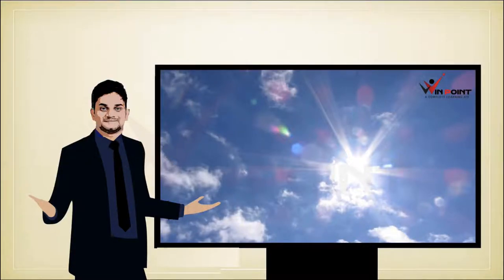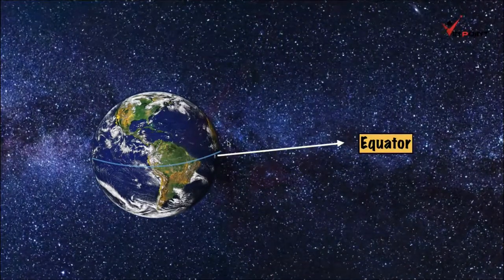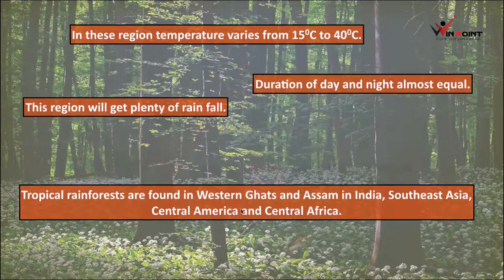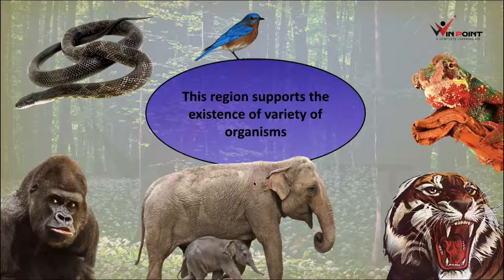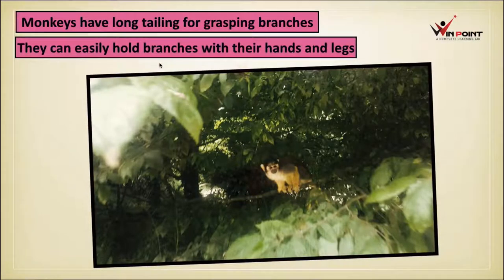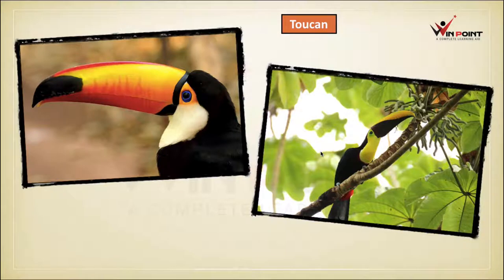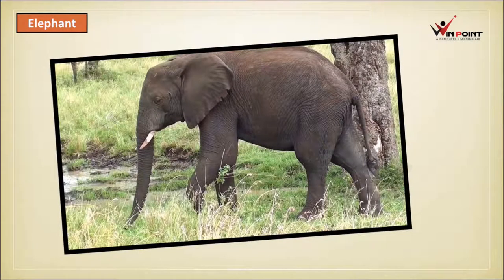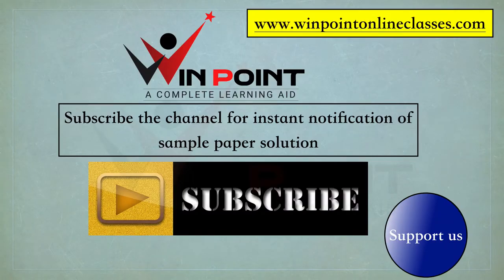Tropical rain forest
NCERT solution
CBSE online classes
Adaptations of different animals
Adaptations of Elephant
Adaptation of toucan
Adaptation of red eyed frog
Adaptation of monkeys